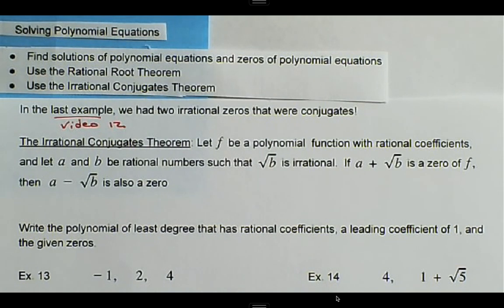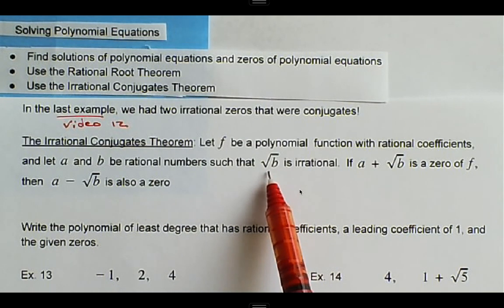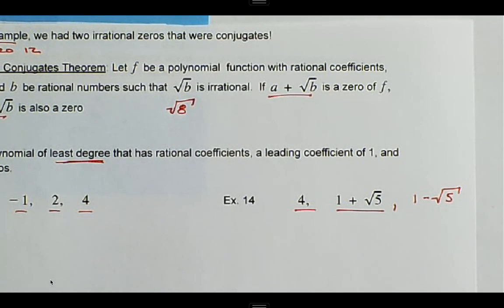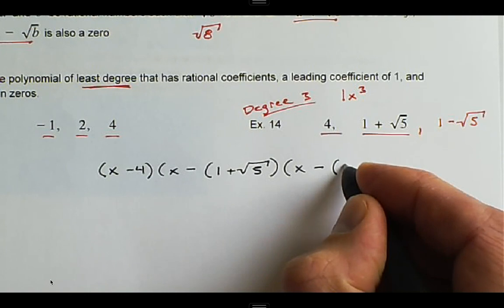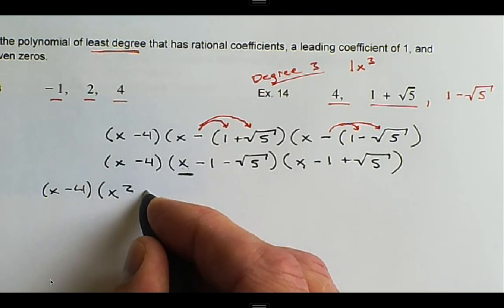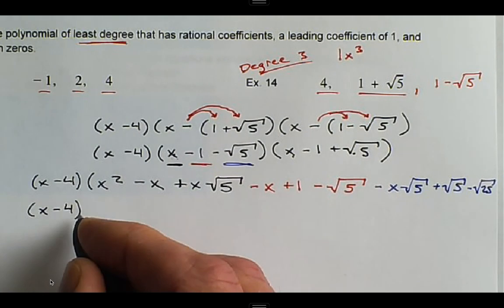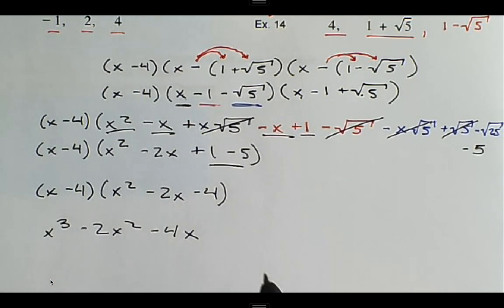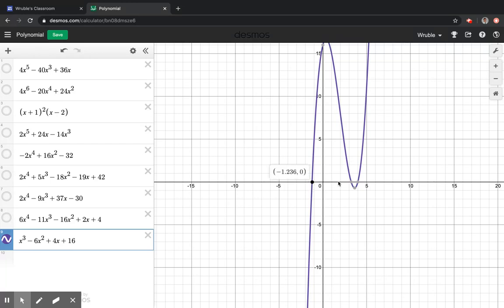A2.04.05.VD.14.Write Polynomials of Least Degree (Irrational Conjugates Theorem)